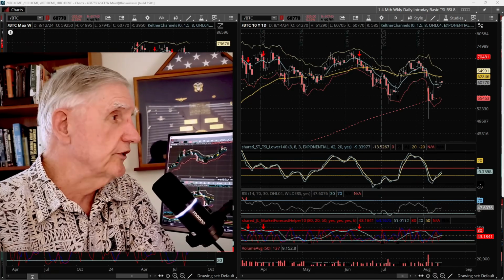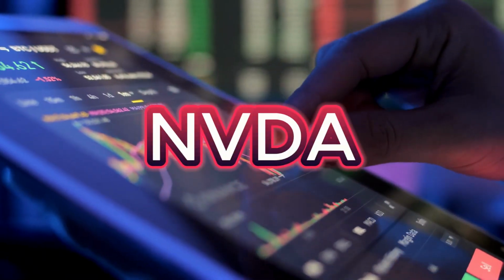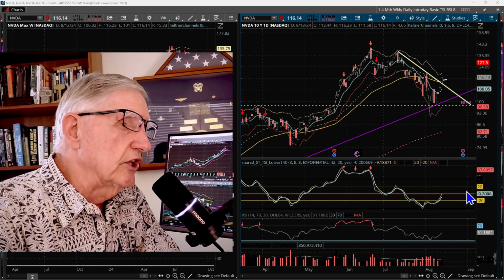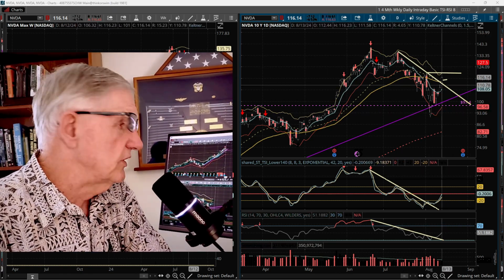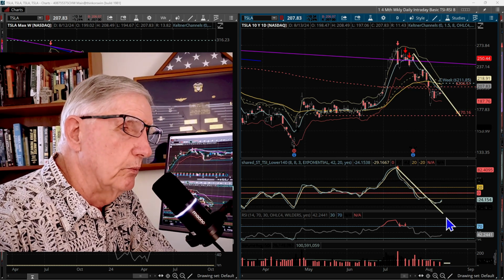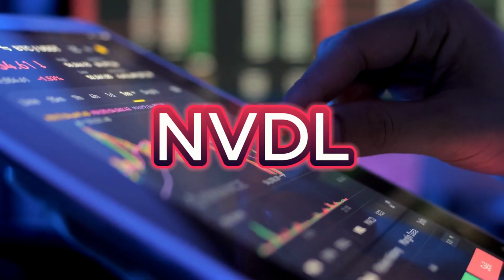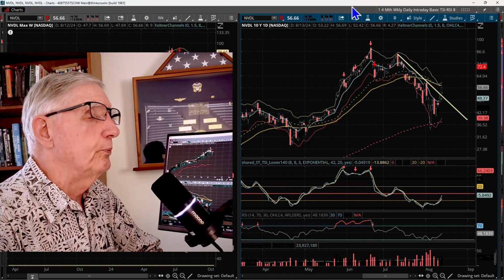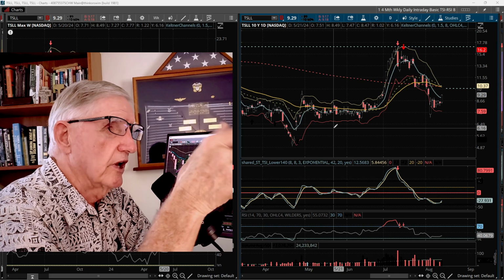Stocks and ETFs Ready to Trade Now - Forecast and Predictions 💥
Discover the top stocks and Leveraged ETFs ready to trade now, including setups and triggers on popular symbols like TSLA and NVDA plus Bitcoin and BITX, TSLL, NVDL! Get the latest forecast and predictions to make informed trading decisions!  These Leveraged ETFs are ready to explode! 💥

📚Want to know how I've beat the S&P for the past 13 years and generated double digit returns each year?  Then Get my book "Trade Your Way to Freedom"
Print copy on Amazon!
📚Get my audio book "Trade Your Way to Freedom - Retire Sooner with More Money and Less Fear"

Ready for a trading opportunity that could outshine even the pullbacks in NVDA? 👀
Join Dennis Wilborn for deep dive into three top Stocks and ETFs Ready to Trade Now.  This Forecast and predictions could provide early warning for big moves.

🔍 We’ll break down the charts, share our top stock picks, and give you insights you won’t find anywhere else.

⏰ Timecodes ⏰
00:00 BITCOIN
01:45 NVDA Setup and Trigger
3:00 TSLA Setup and Trigger
5:00 Leveraged ETF Choices
6:30 BITX
7:45 NVDL
9:55 TSLL
12:00 Good Day
Trading Tools to get you started

Connect with the AutoPilot Trader!

Question for the week:  What Stocks or ETFs will you trade next week?